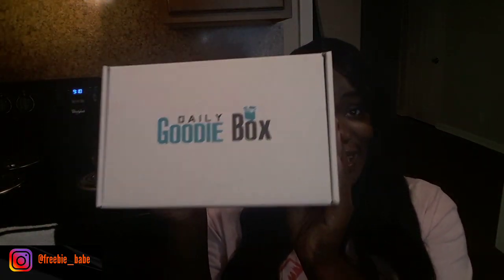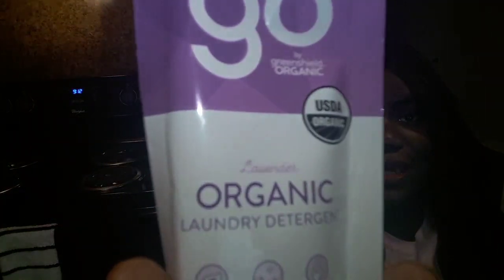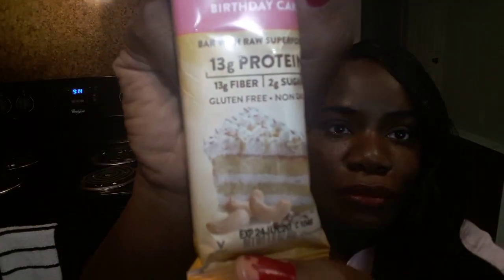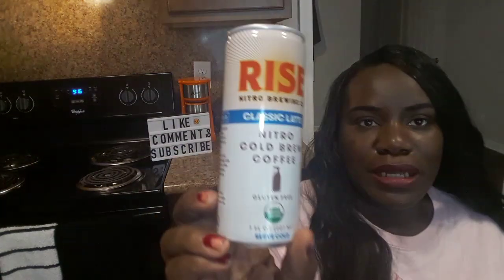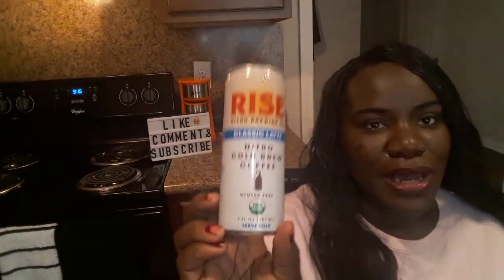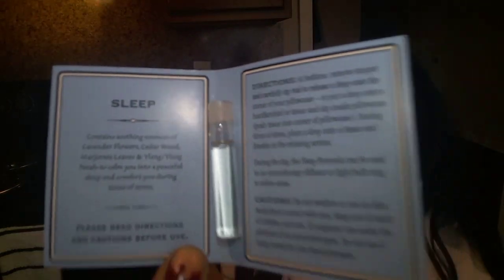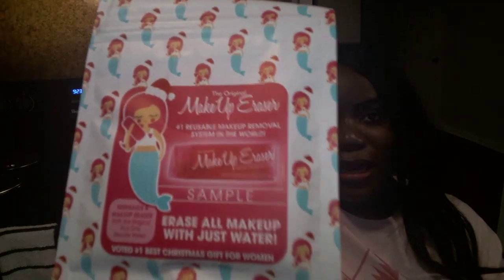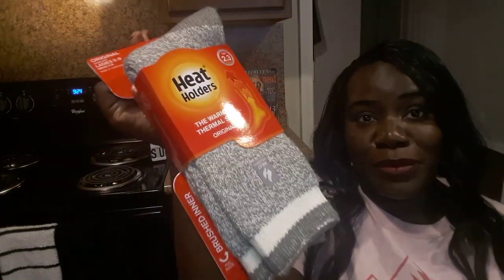Daily Goodie Box - October, 2019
Daily Goodie Box is 100% free to join. You can check daily to see if you’ve been sent a Goodie Box. to sign up.

Each day the products and samples are different. Bonus Goodie Boxes will be given to those who interact on their Facebook page! Follow Daily Goodie Box to join the fun!

October Items:

Rise Brewing Co - Nitro Cold Brew Coffee Classic Latte